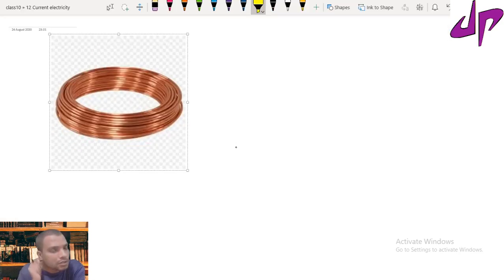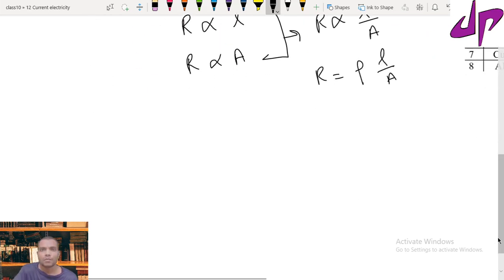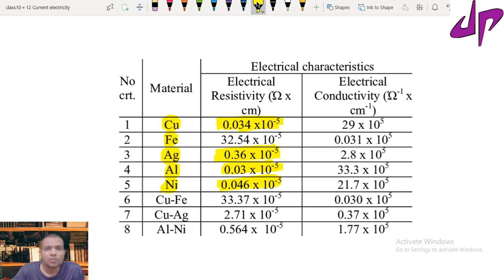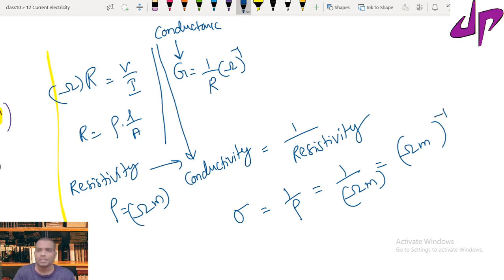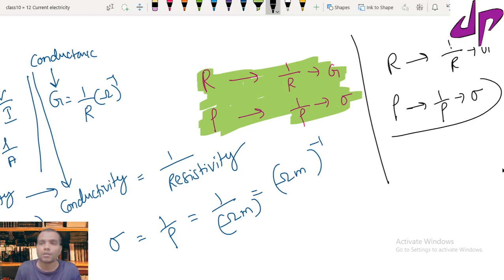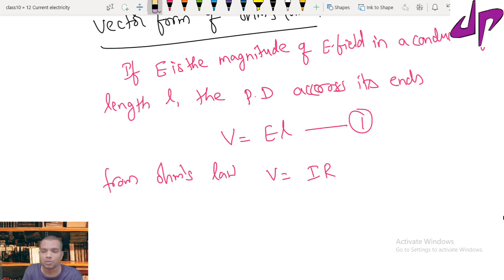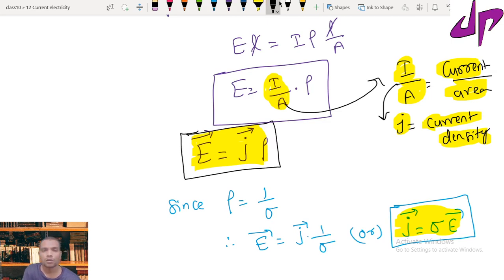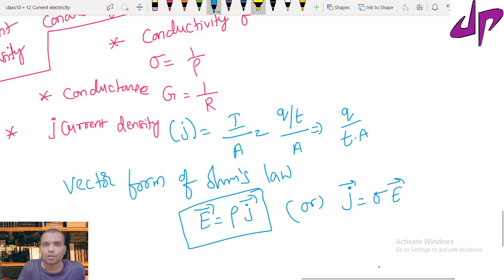Class 12 Physics Current Electricity concept of conductivity, resistivity, current density 3.03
Concepts of Conductivity , resistivity and conductance and resistance, current density, vector form of Ohm's law.